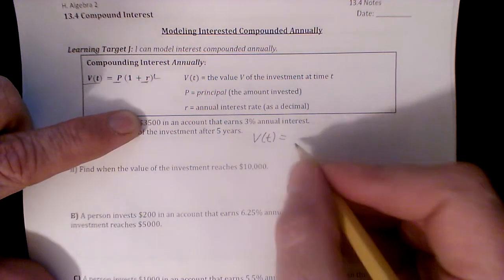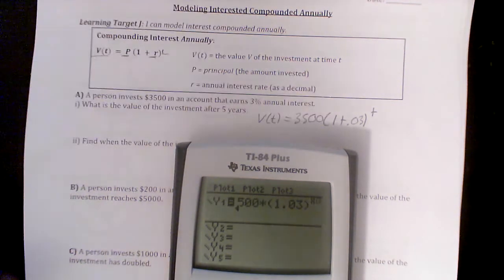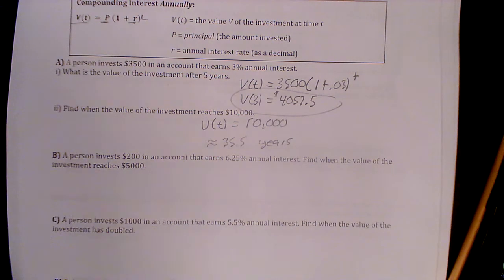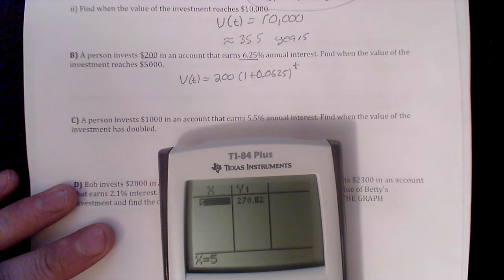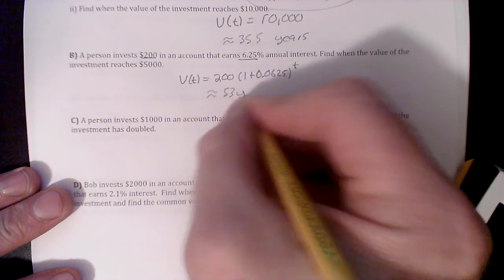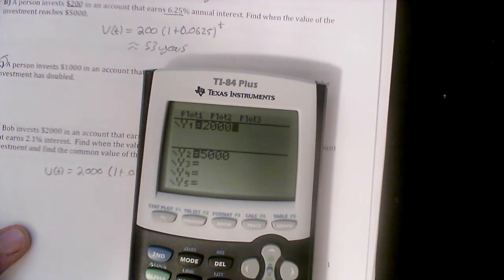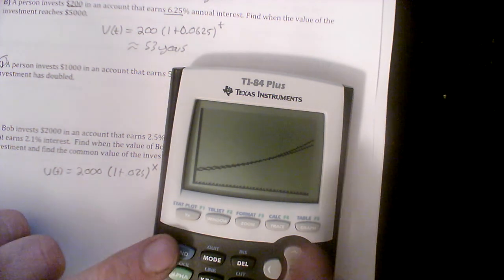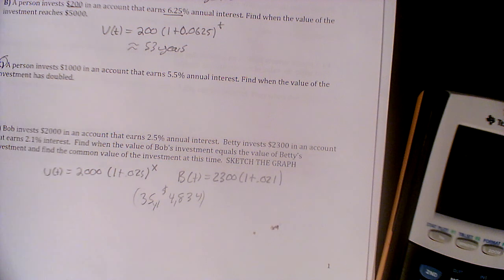13 4 page 1